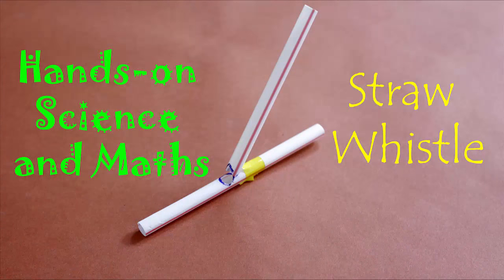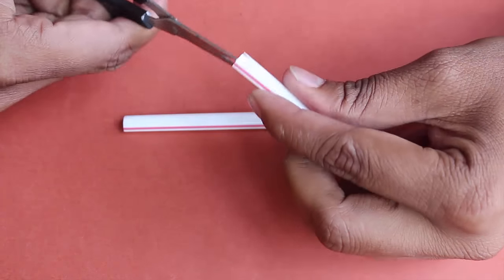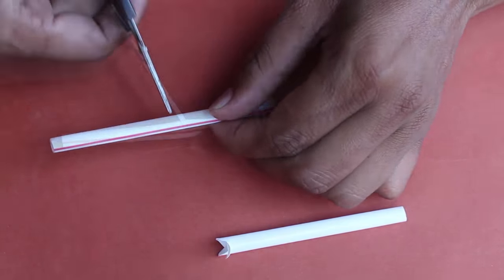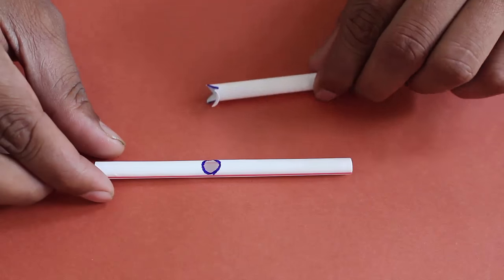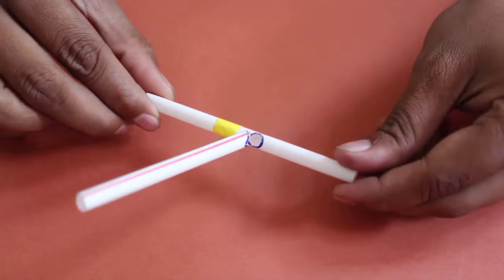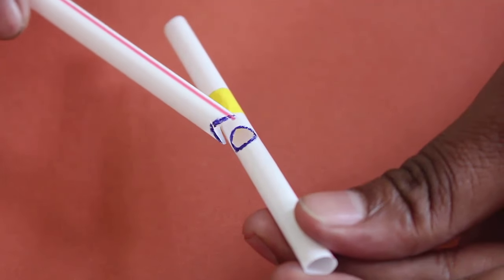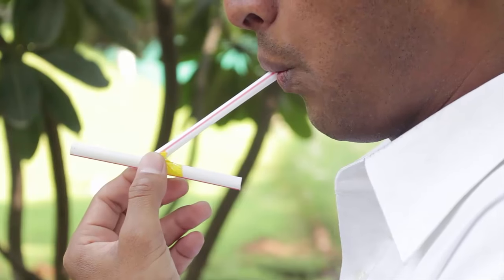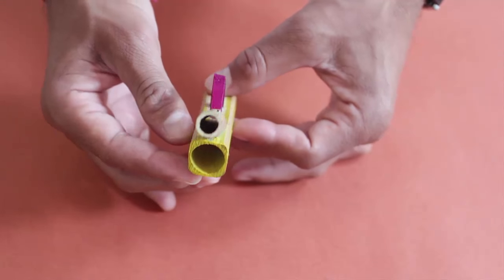Straw Whistle | English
You can hear the children tooting away their whistles. You can make a similar whistle using a fat straw, tape and scissors. Cut the fat straw in half. Make a small V cut in only one side of a straw. Make two cuts to form a small flap.  Lift the flap at the back. Make a small circular hole in the center of the other piece of straw. Now place the V part of the first next to the hole of the other. Fold the flap and tape it to the first straw. The taping of the flap keeps both straw pieces together. See that the second piece is hinged and can move. Now as you blow air strikes the circular hole and begins to vibrate making a shrill whistle sound.
This is a traditional Bamboo Whistle. By blowing from the thin end you can produce a very nice whistling sound!!

Credits:,Ashok Rupner, Manish Jain, Pradnya Pujari, Shivaji Mane, Jyoti Hiremath, Arvind Gupta, Gunjan Rupner, Gargi Rupner